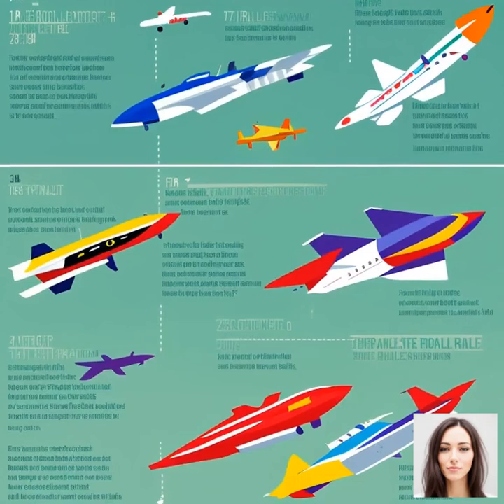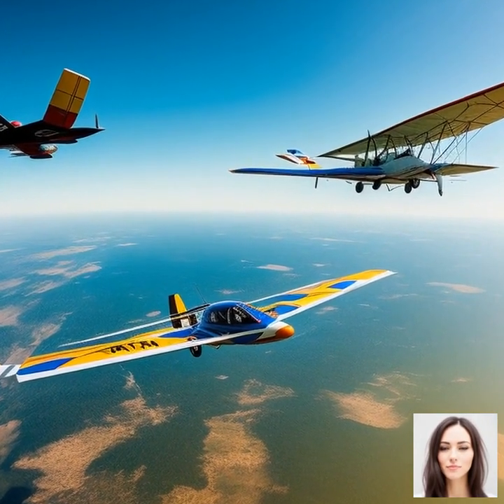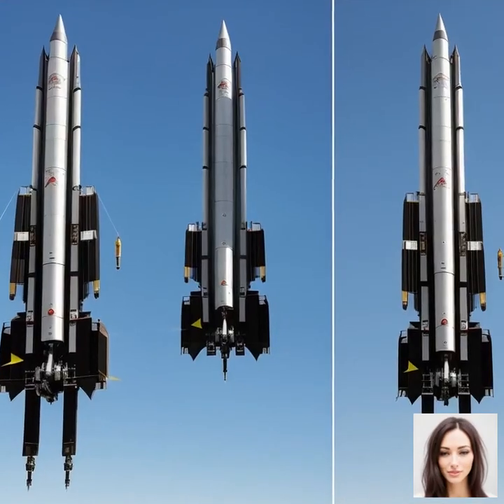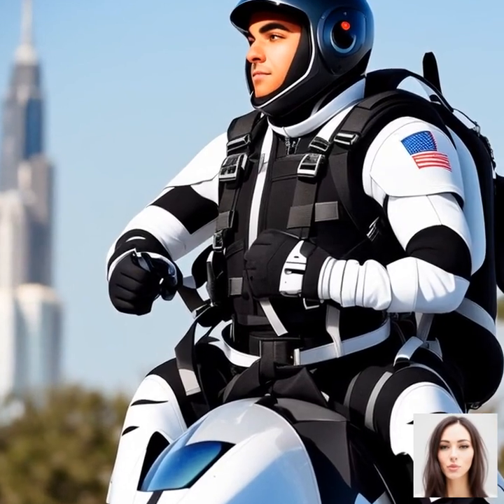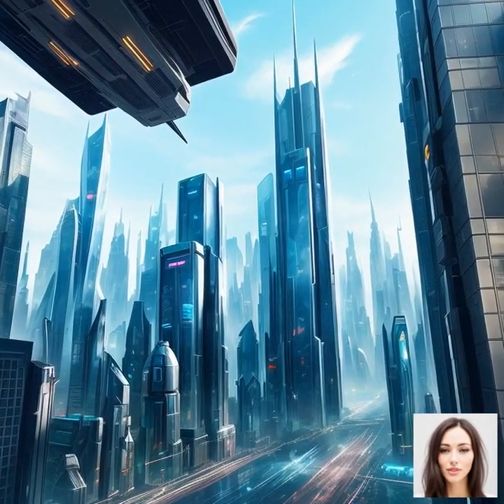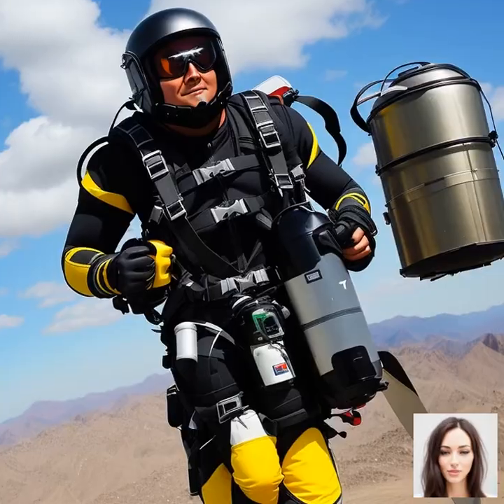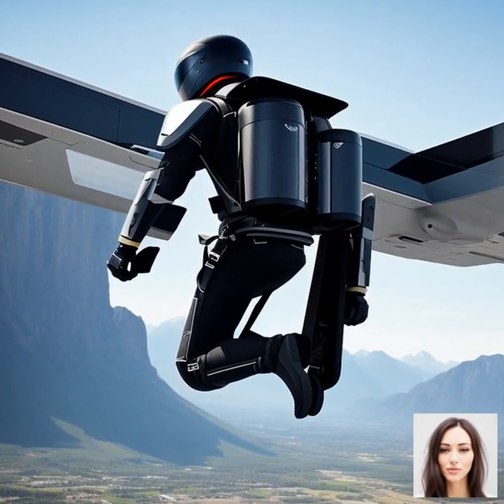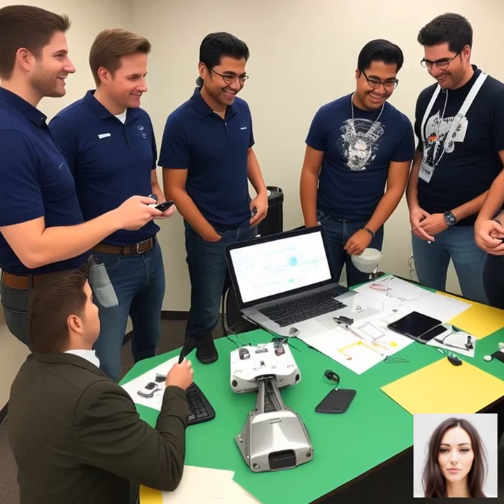Jetpacks Uncovering the Dream of Personal Flight & Its Future Possibilities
Welcome to an exciting and adventurous journey into the world of jetpacks and personal flight! Our video today titled "FlightSeries/Jetpacks: The Dream of Personal Flight" is a deep dive into the fascinating universe of jetpacks, their historical development, practical applications, and the challenges that hinder their widespread adoption.

We kick off our exploration by tracing back the origins of jetpacks and their evolution over the years. From the early attempts of personal flight to the modern designs we see today, we chart out the key innovations and milestones that have shaped the course of jetpack technology. This historical journey is sure to provide you with a comprehensive understanding of the concept of personal flight and its progression.

Next up, we delve into the science and engineering behind these remarkable machines. We demystify the technological principles that govern jetpack design and operation, making it easy for everyone, irrespective of their scientific background, to grasp these concepts.

Moving on, we explore the practical uses of jetpacks. While it's thrilling to fantasize about soaring through the skies for fun, jetpacks can also serve more functional roles. From transportation and recreational purposes to their potential in emergency services, we discuss the various applications of these devices.

But why aren’t we all zooming around with jetpacks yet? Well, there are some significant obstacles that stand in the way. We delve into the safety issues, regulatory challenges, and technological limitations that are currently preventing the mass adoption of jetpacks.

Finally, we take a look at what the future might hold for jetpacks. We discuss potential advancements in technology, improvements in safety measures, and how the widespread use of jetpacks could impact our society and environment.

Whether you're a tech enthusiast, a history buff, or simply someone who dreams of flying, this video has something for everyone. So, buckle up and prepare for take-off as we embark on this thrilling journey into the world of personal flight. We hope you enjoy the ride and learn something new along the way!

We appreciate your support and look forward to sharing more exciting journeys with you!

Note: This video is for educational and entertainment purposes only. Always follow safety guidelines and regulations when handling or operating any form of machinery or technology, including jetpacks.